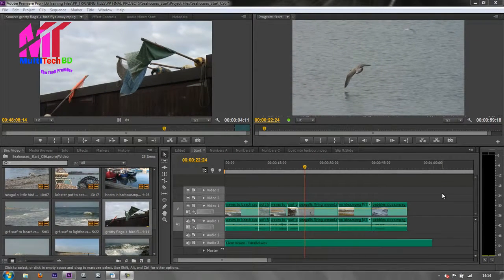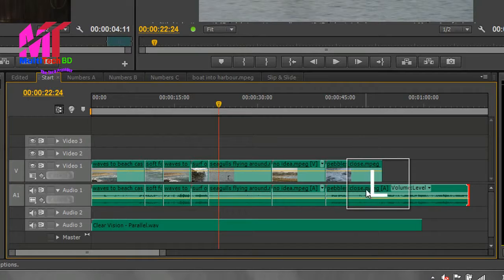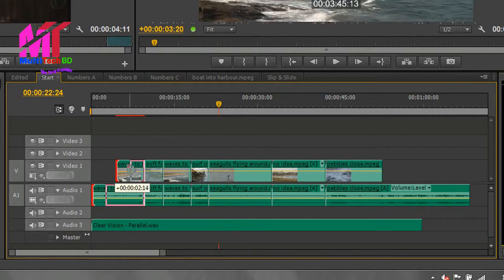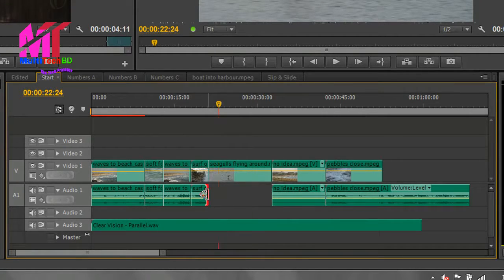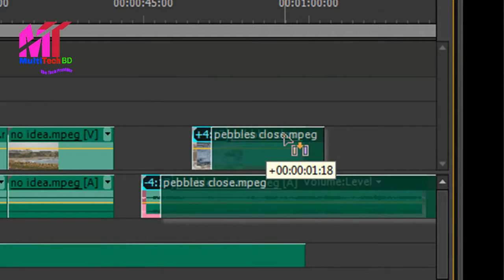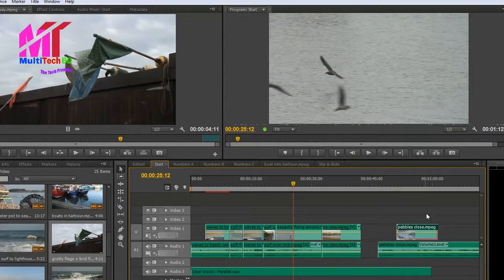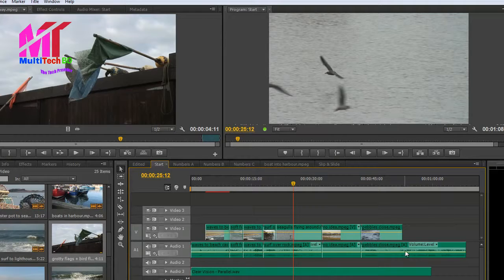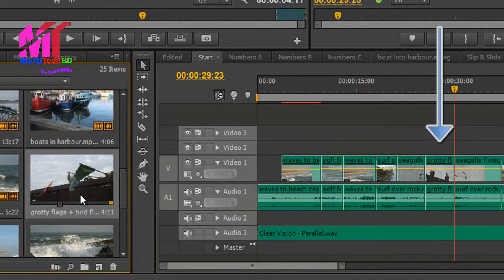Adobe Premiere Pro CS6| Part24|UnLinking Tracks On The Fly|এডোব প্রিমিয়ার প্রো সিএস৬|আনলিঙ্কিং ট্রাক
Adobe Premiere Pro CS6 | Part-24 | Un-Linking Tracks 'On The Fly' | এডোব প্রিমিয়ার প্রো সিএস৬ | আন-লিংকিং ট্র্যাকস 'অন দ্যা ফ্লাই'

Next Episode: Adobe Premiere Pro CS6 | Part-25 | Exporting Single Frames & Lift & Extract | এডোব প্রিমিয়ার প্রো সিএস৬ | এক্সপোর্টিং সিঙ্গেল ফ্রেমস এন্ড লিফট এন্ড এক্সট্রাক্ট

Previous Episode: Adobe Premiere Pro CS6 | Part-23 | Dynamic Trimming | এডোব প্রিমিয়ার প্রো সিএস৬ | ডায়নামিক ট্রিমিং